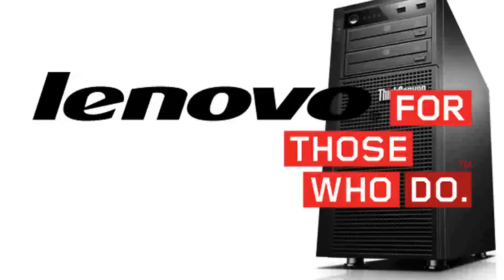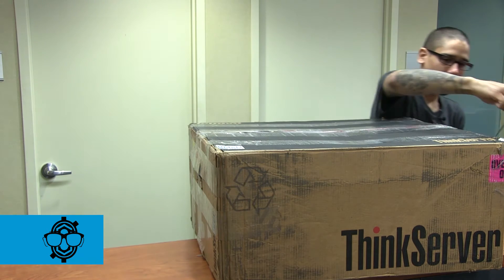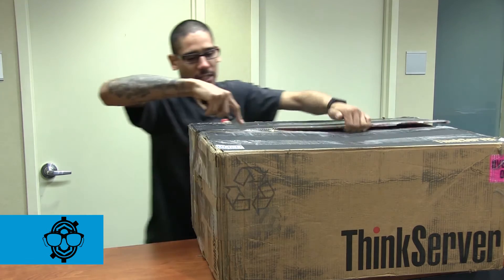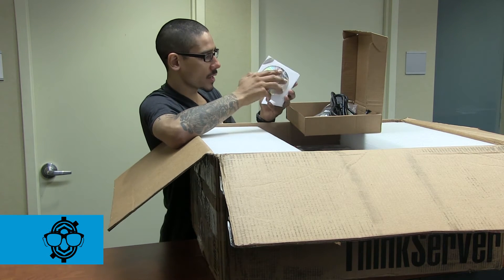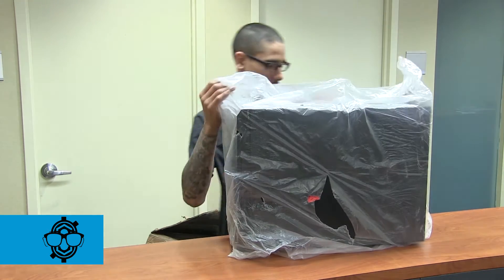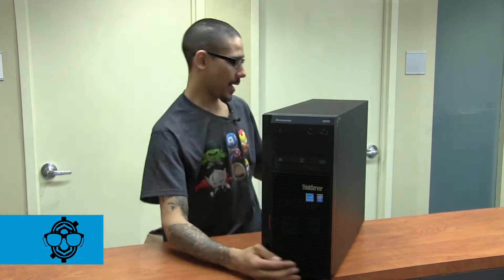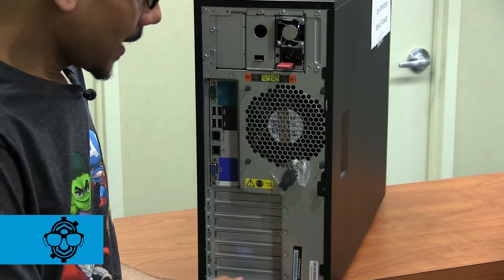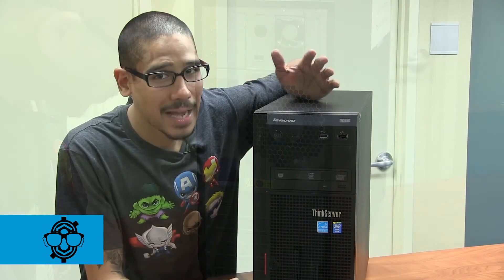Lenovo ThinkServer TD340 Unboxing!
Taking my virtual machines to the next level with Lenovo's ThinkServer TD340. What Operating System should I install on it?